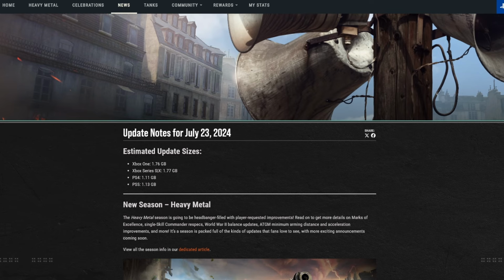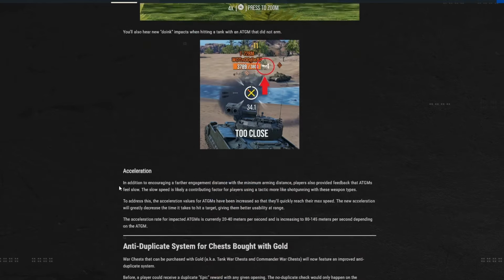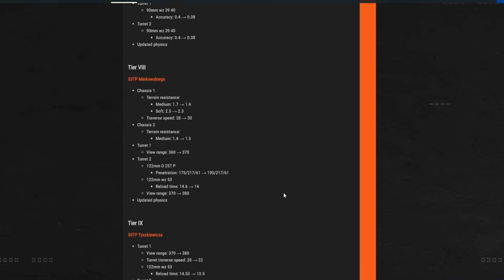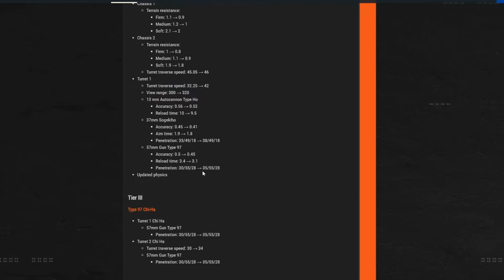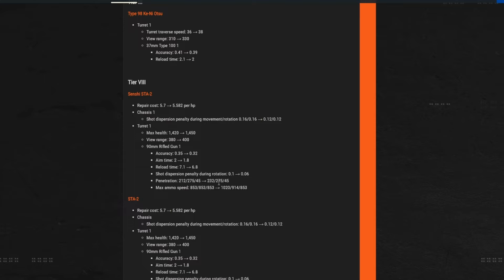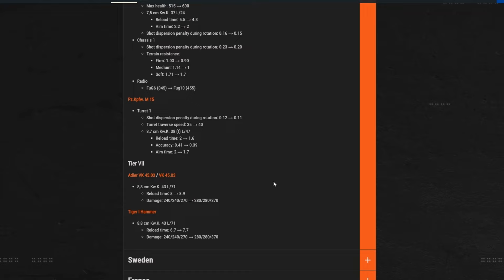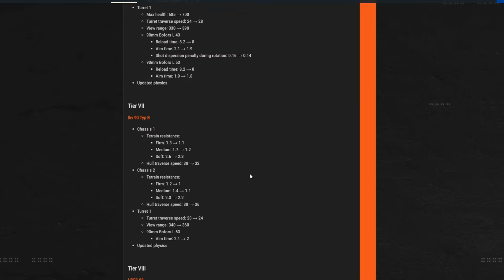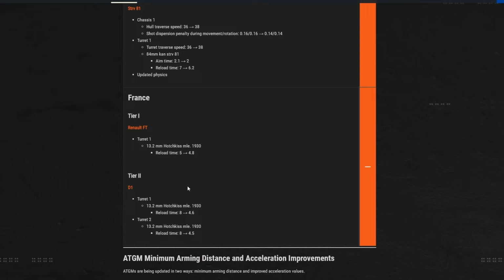BUFFS & NERFS | Balance Patch Notes Breakdown for the Heavy Metal Season in World of Tanks Console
What got buffed? what got nerfed? your breakdown of the balance patch for the new season